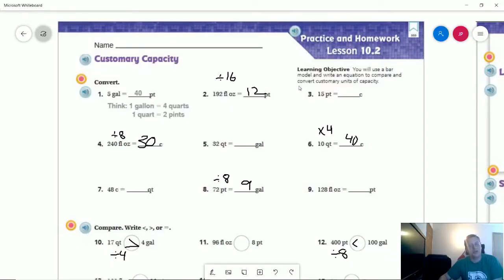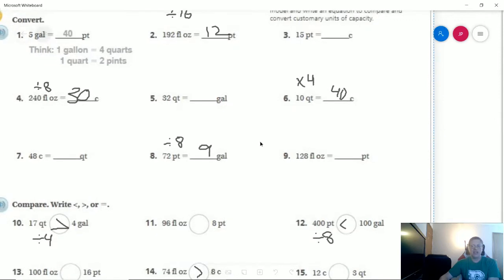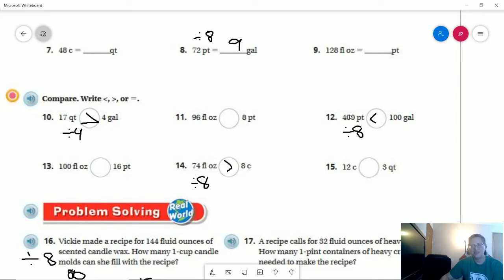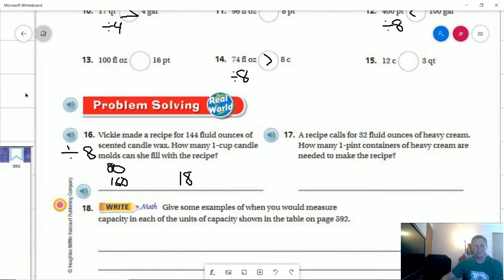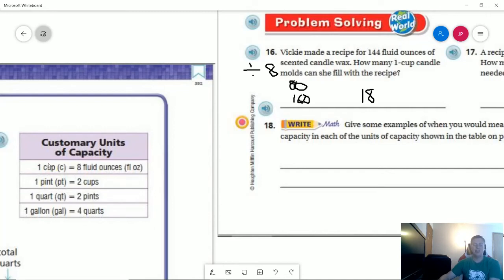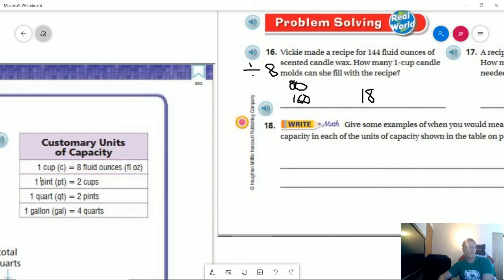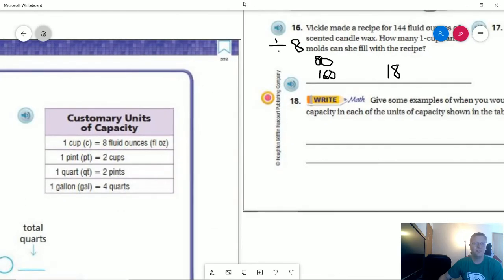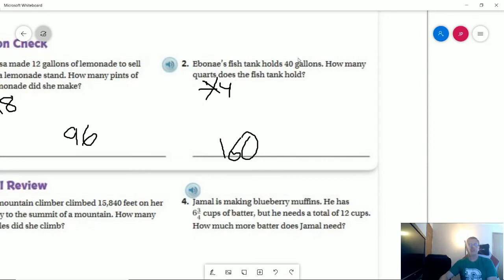5th Grade Go Math Lesson 10.2 Homework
Here's the video for the homework.  Apologies to anyone that saw the video yesterday for any mistakes.  I uploaded the wrong version of the video.